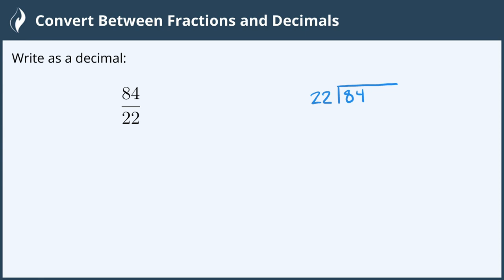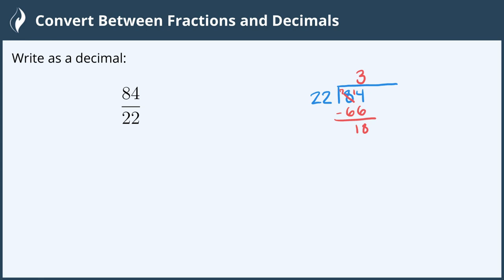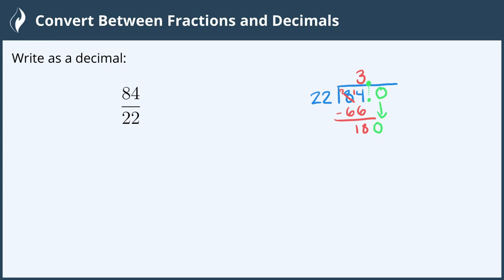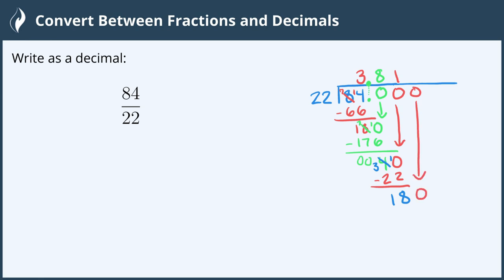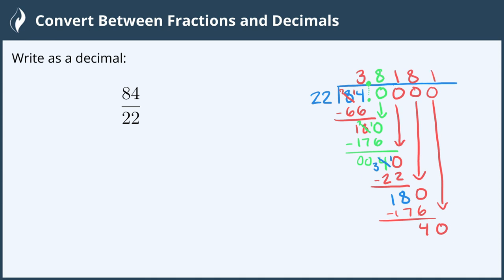Convert Between Fractions and Decimals - 4